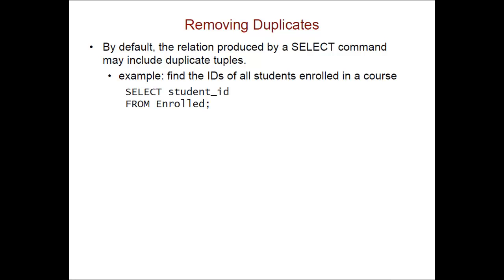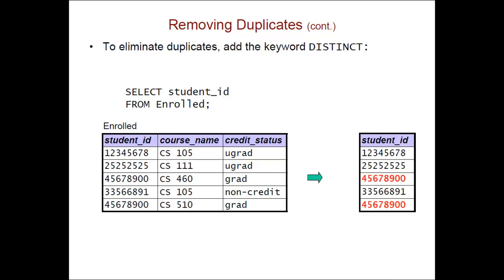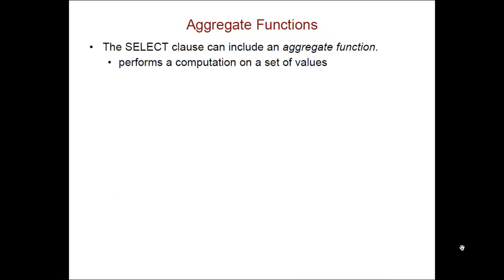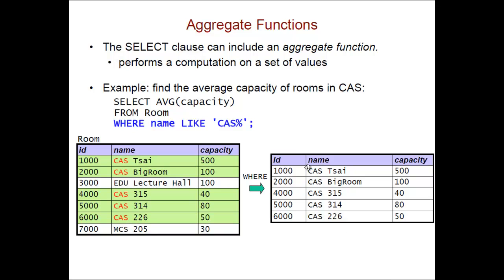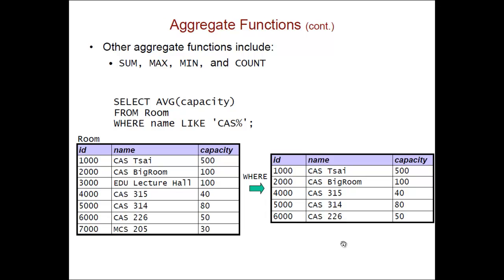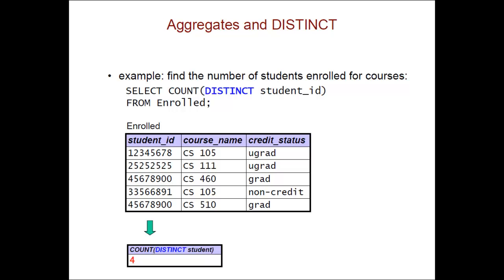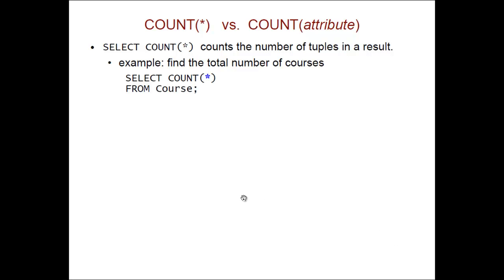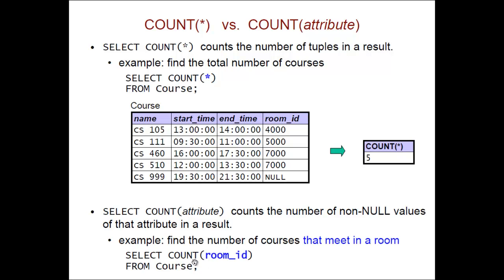SQL: Removing Duplicates; Aggregate Functions